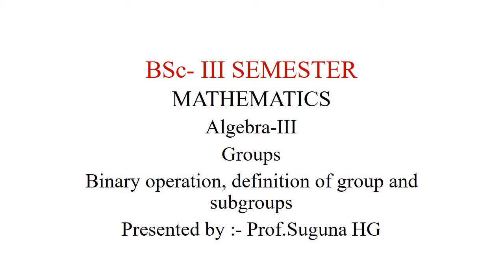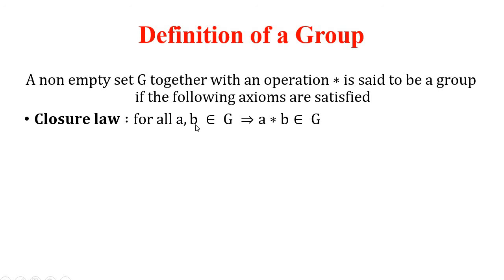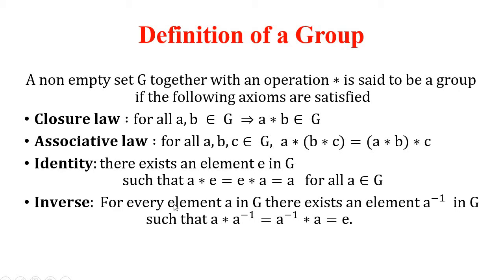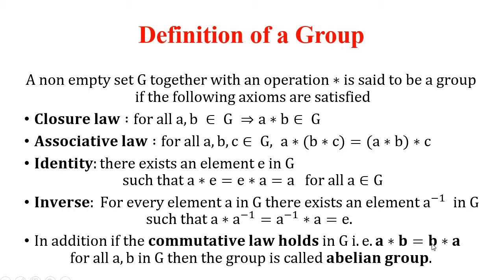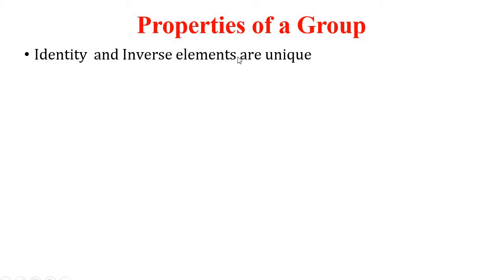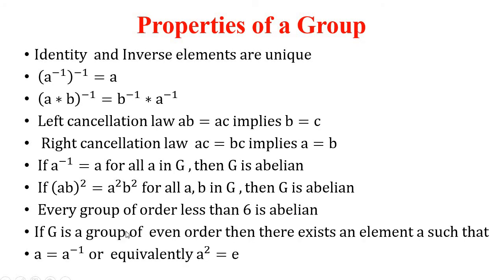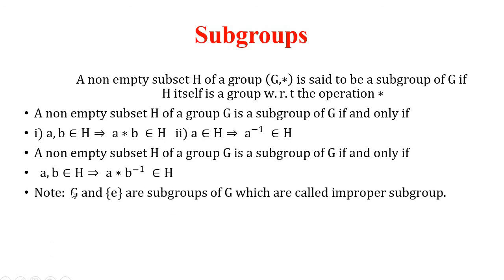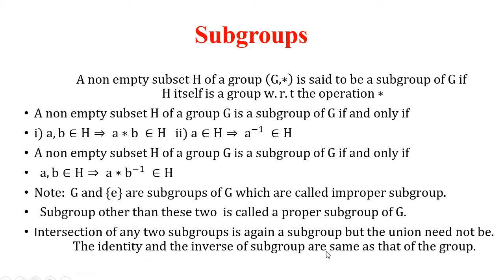session 1 vedio